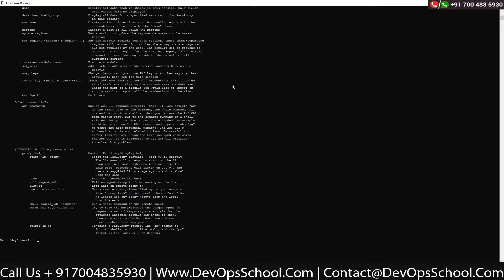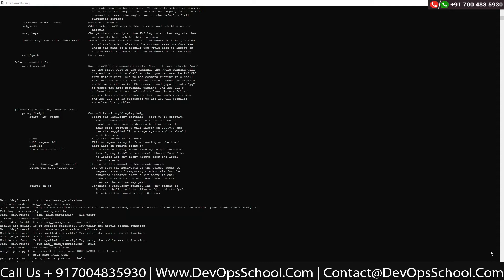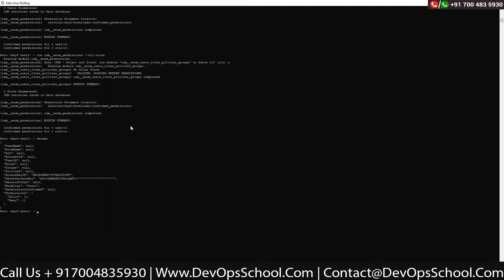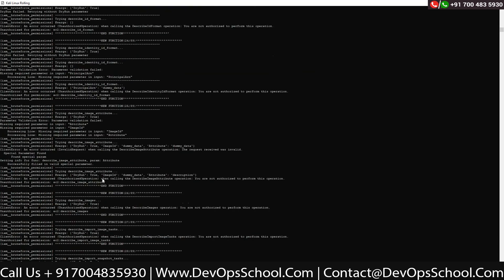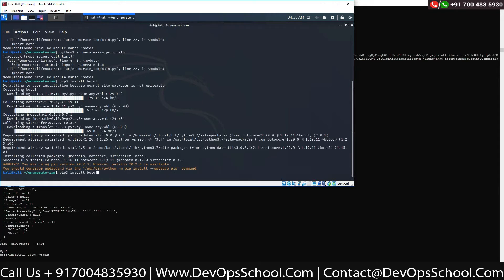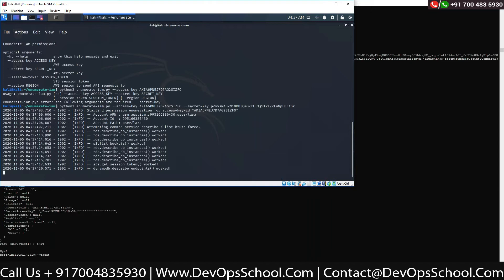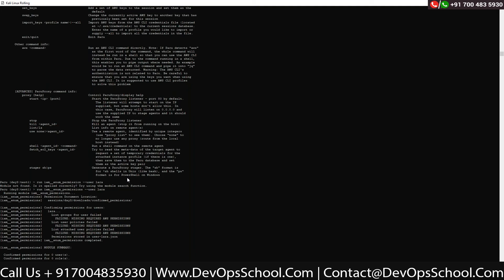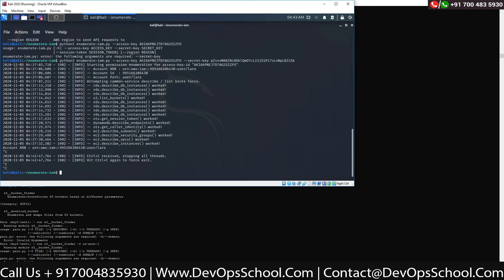Penetration Testing Tutorials Fundamental Advanced | Session 3 | 2020 | Part 8 Out 11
Agenda
👉 Introduction to Penetration Testing: Understanding the purpose, goals, and ethical considerations of penetration testing.
👉 Reconnaissance and Information Gathering: Learning techniques to gather information about the target system or network.
👉 Vulnerability Assessment: Identifying and assessing vulnerabilities in target systems using automated tools and manual techniques.
👉 Exploitation and Post-Exploitation: Exploiting identified vulnerabilities to gain unauthorized access and performing post-exploitation activities.
👉 Web Application Penetration Testing: Conducting assessments of web applications to identify security flaws and vulnerabilities.
👉 Network Penetration Testing: Assessing network infrastructure and services for weaknesses and potential entry points.
👉 Wireless Network Penetration Testing: Evaluating the security of wireless networks, including Wi-Fi access points and client devices.
👉 Social Engineering: Understanding and applying social engineering techniques to assess human vulnerabilities within an organization.
👉 Reporting and Documentation: Documenting findings, vulnerabilities, and recommendations in a comprehensive penetration testing report.

- Private video is only available for 599 Plan.

Top 10 Certifications in the world
1. DevOps Certified Professionals (DCP)

2. Site Reliability Engineering Certified Professionals (SRECP)

3. DevSecOps Certified Professionals (DSOCP)

4. Master in DevOps Engineering (MDE)

5. Kubernetes Certified Administrator & Developer (KCAD)

6. GitOps Certified Professional (GOCP)

7. Master in Observability Engineering (MOE)

8. MLOps Certified

9. DataOps Certified Professional (DOCP)

10. AiOps Certified Professional (AIOCP)